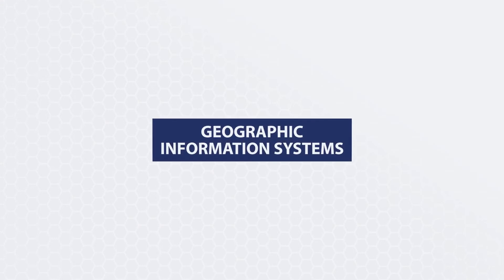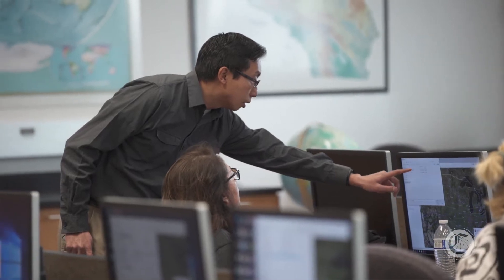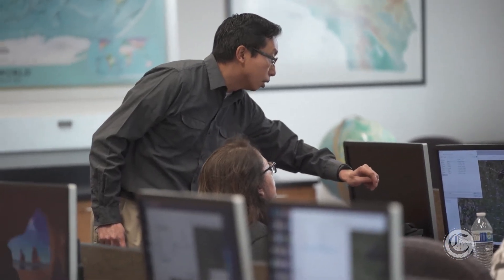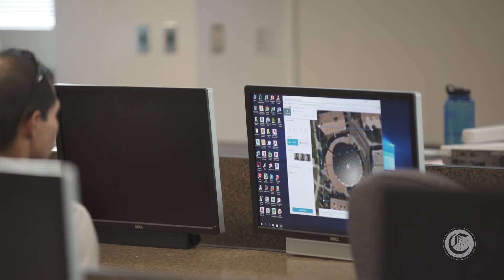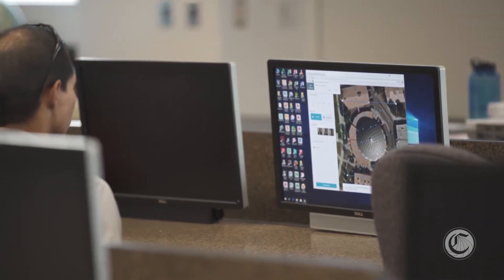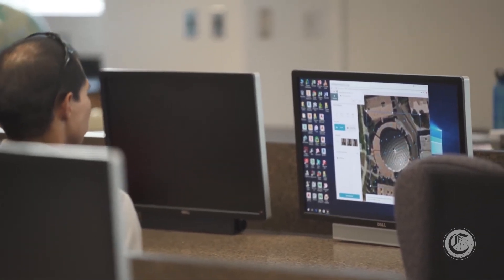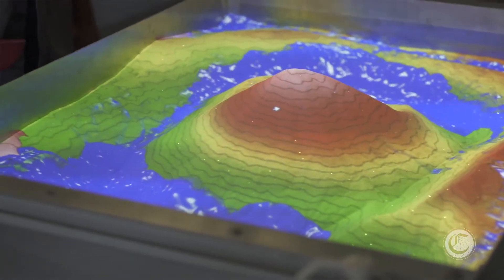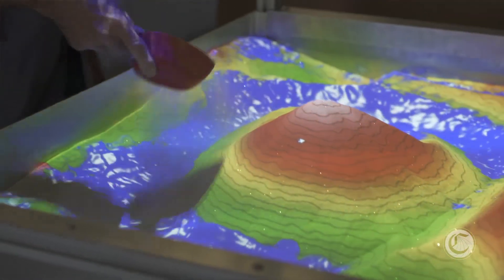Geographic Information Systems